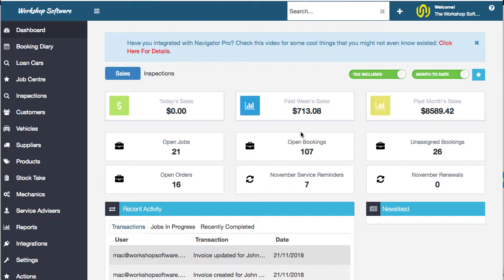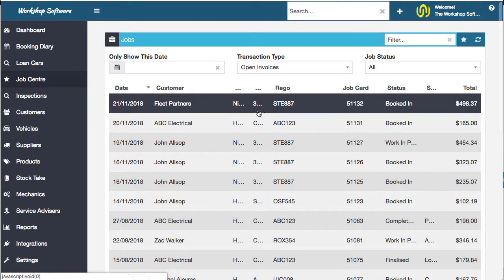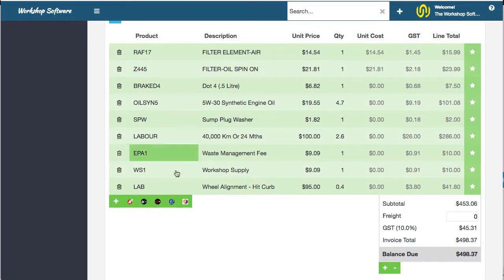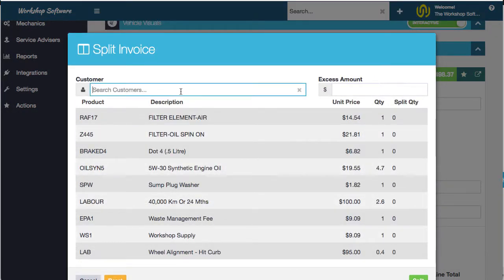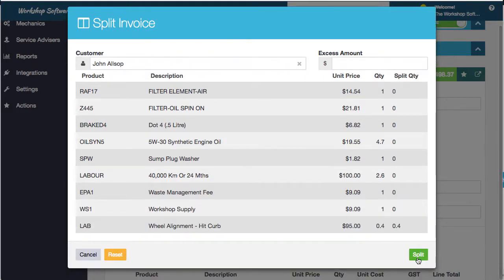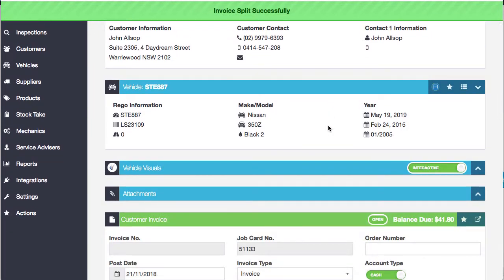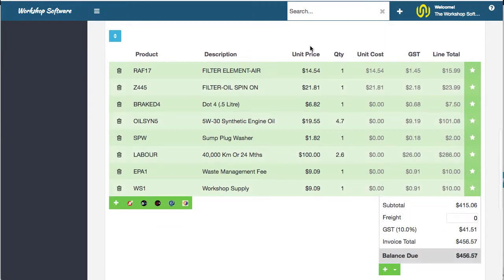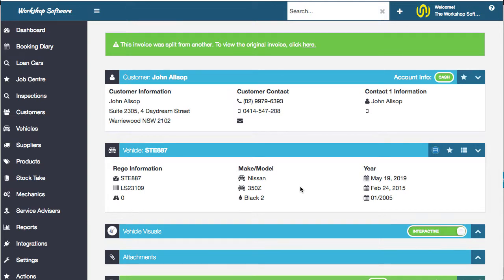Split Invoice - 1 minute Feature Series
One minute feature video series on Split Invoices. Split Invoices are great for Insurance, Fleet or Warranty work where you want to split invoices over 2 customers. Also handles excess management.